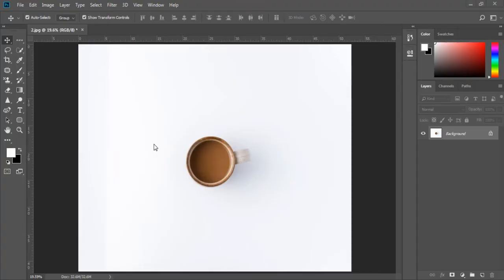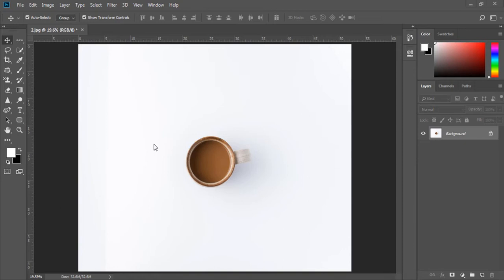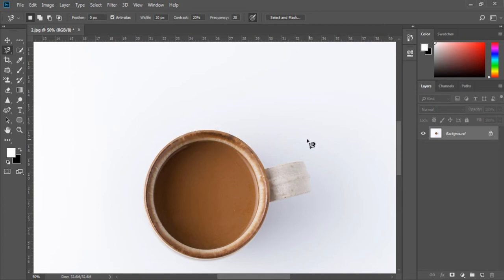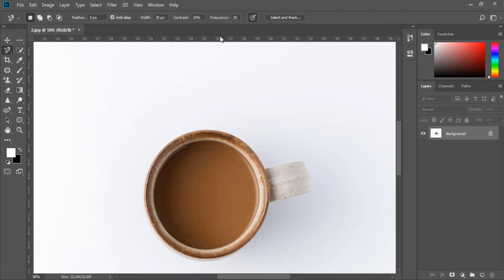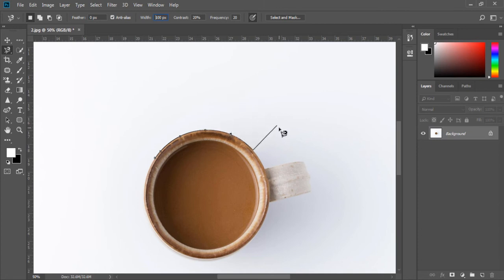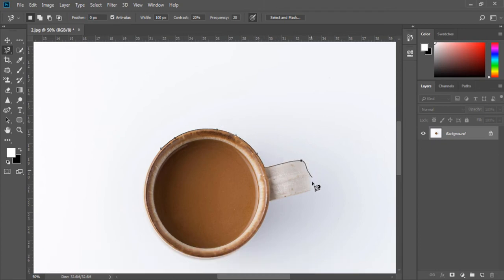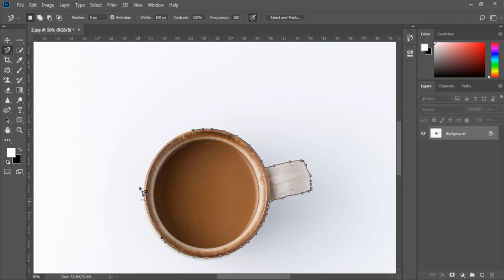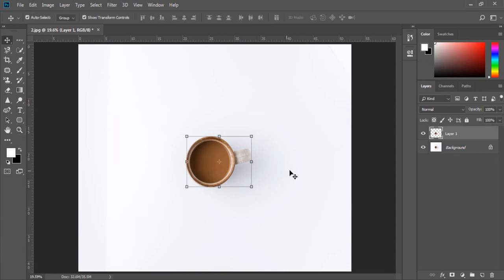Adobe Photoshop - MAGIC LASSO TOOL